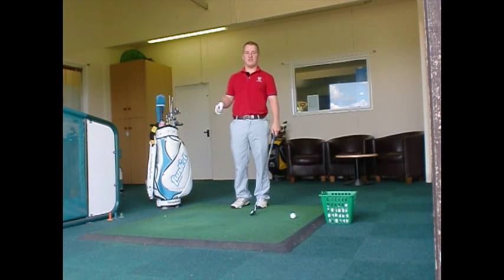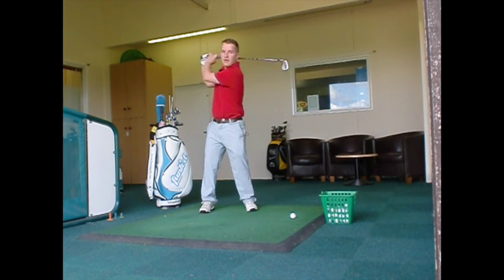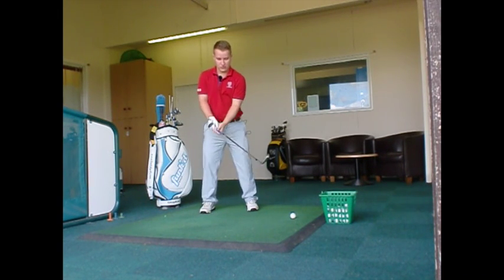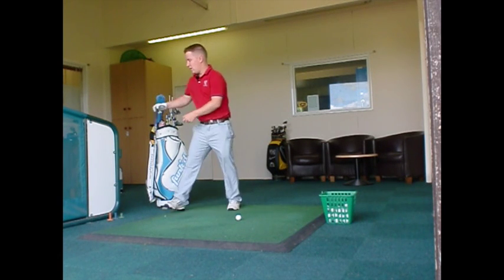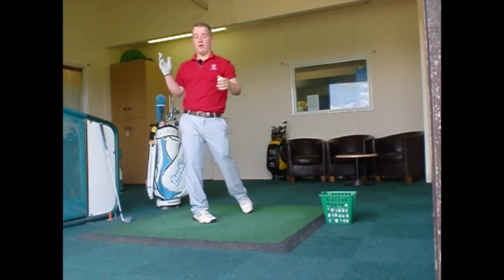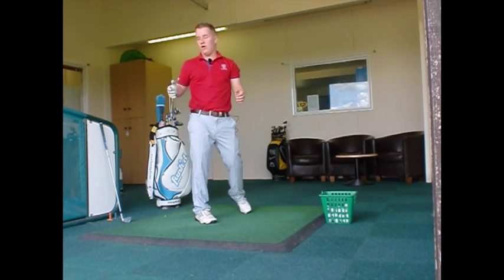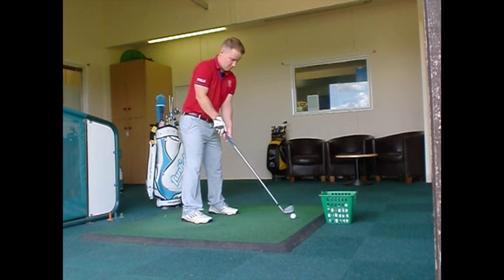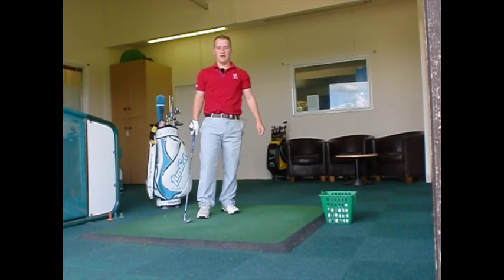Blue Mountain Golf Academy - Weight Transfer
Increase distance by improving your weight transfer!